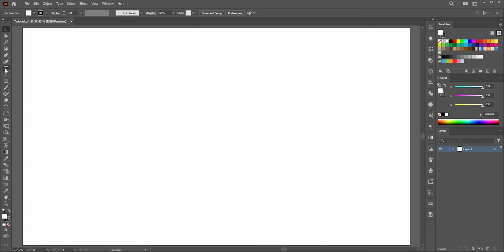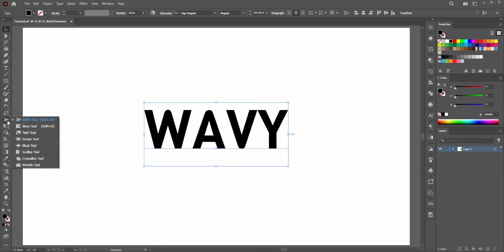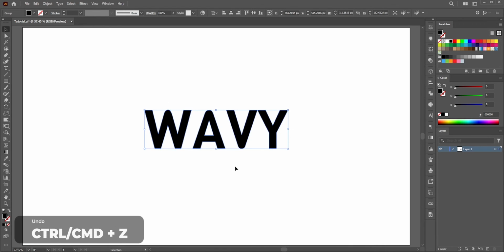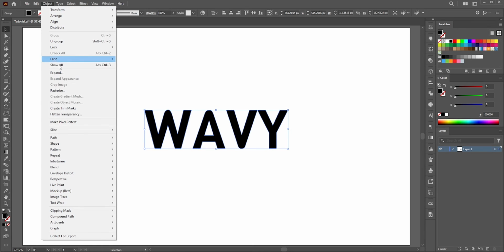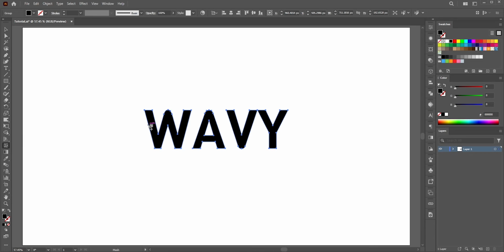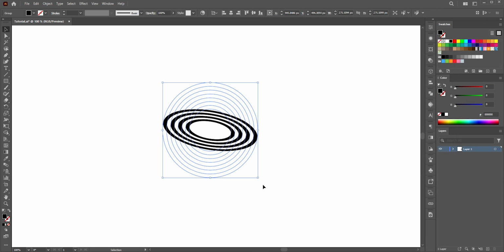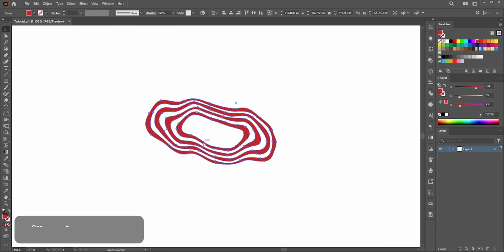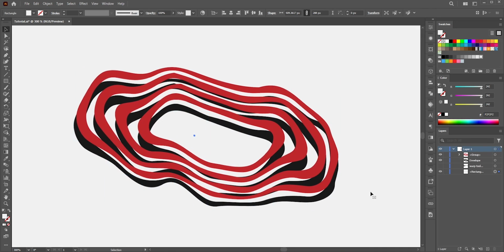Best 5 Methods to Create Wave Text Effect in Adobe Illustrator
Learn how to create wavy text effect in Adobe Illustrator. In this illustrator tutorial, we will learn how to create wave or wavy text. We will learn how to use the warp tool, warp effect, make with mesh tool, mesh tool and many more trick and tips.